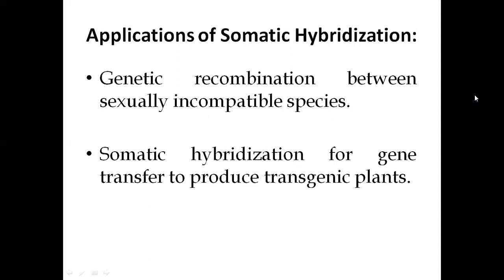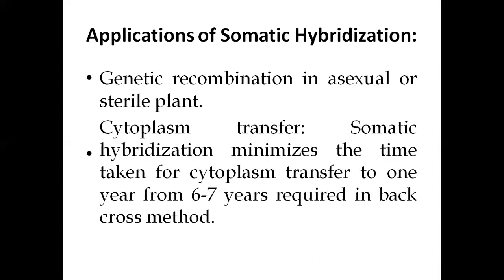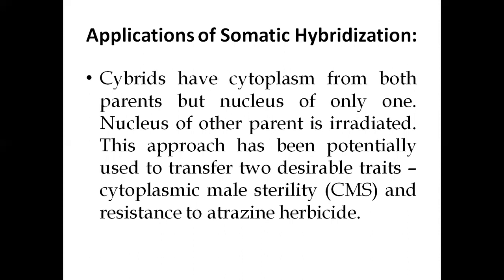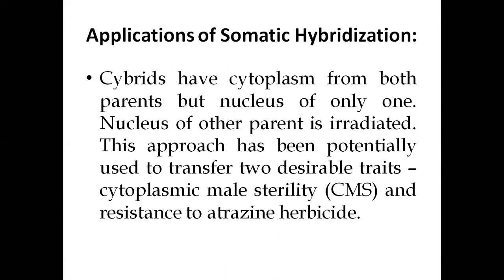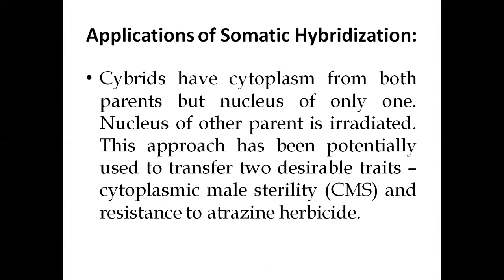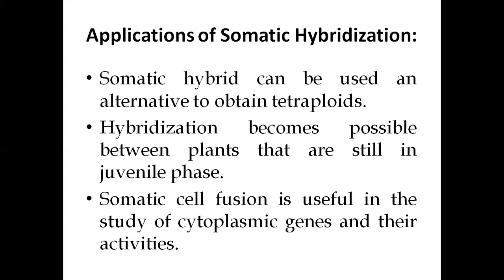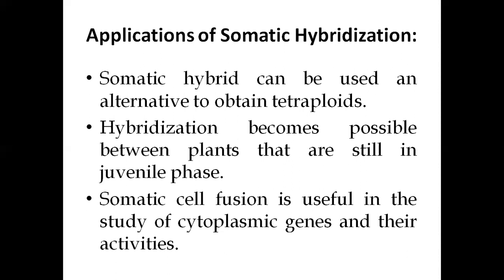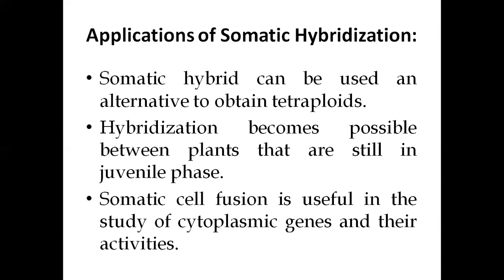Applications of Somatic hybridization